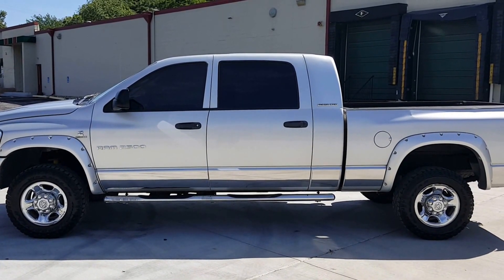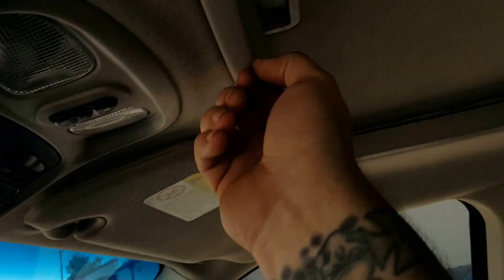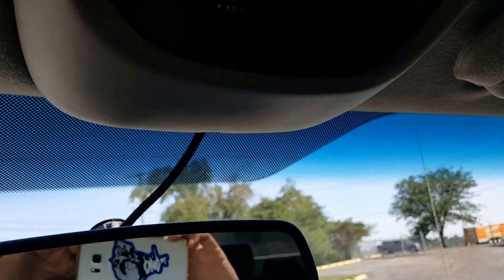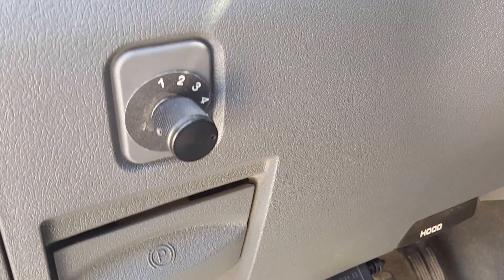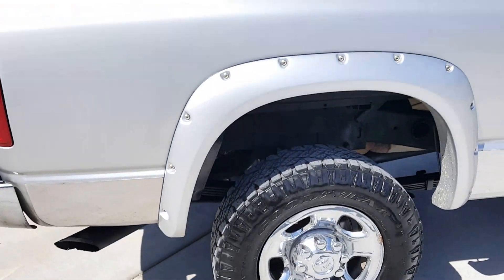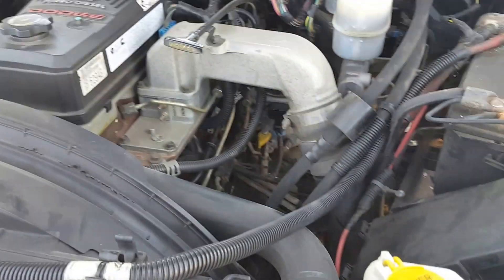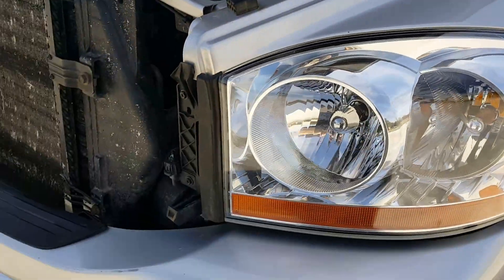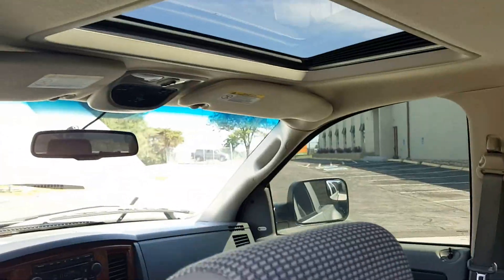2006 Dodge Ram 2500 SLT Mega Cab 5.9 Cummins Diesel 4x4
2006 148k auto bone stock engine with efi live farmtuned csp5 switch and straight exhaust. SLT trim with Infinity audio and sunroof. Everything works as it should. Truck has no blow by or problems. Daily driven 100 miles. Clean title in hand. I own a diesel performance shop in kansas city, 64111.